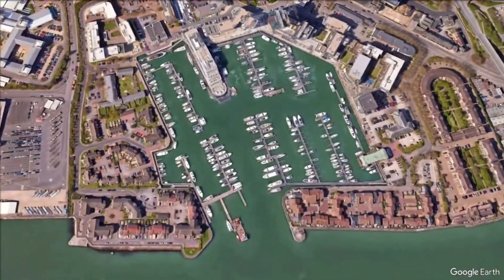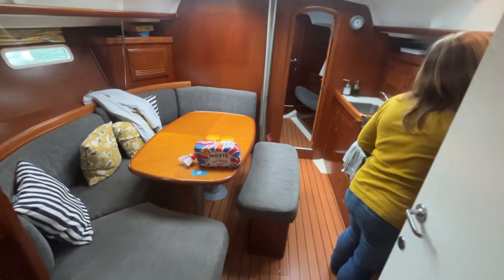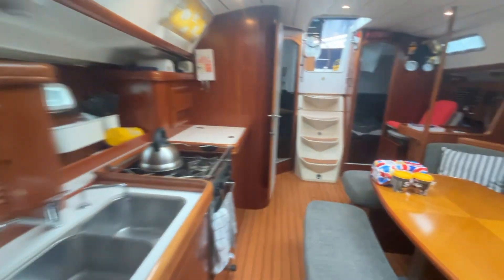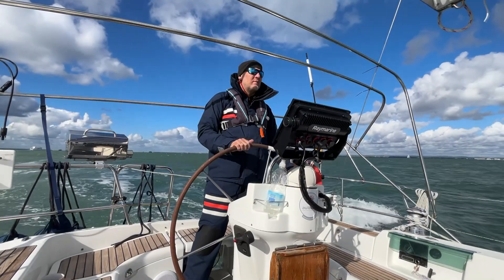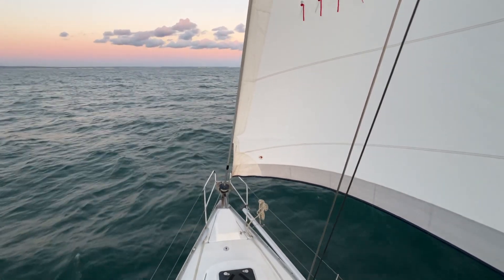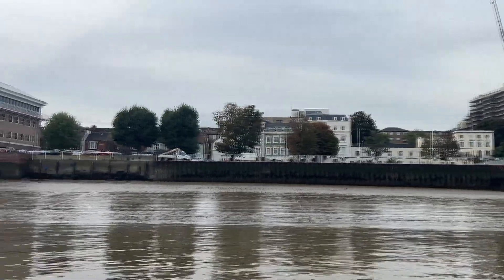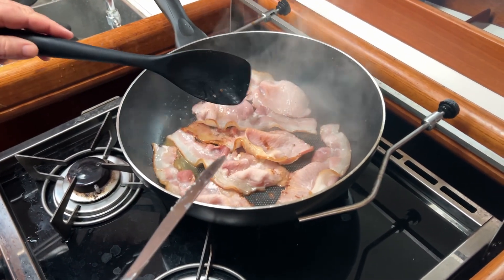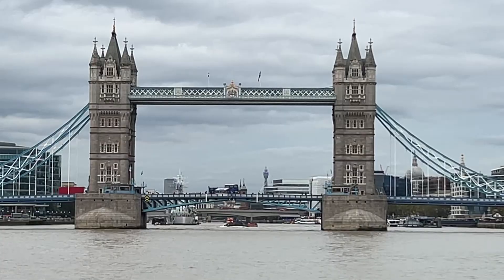Beneteau Oceanis 393 - A Yacht Delivery from Southampton to London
The yacht delivery of a Beneteau Oceanis 393 from Southampton to London.

We provided two highly experienced sailors (both Yachtmaster Ocean) to deliver this beautiful yacht to London. It's always a treat to sail up the Thames!

The owner was delighted with our service and has said the following:

"Always use this company, will use this crew again. Amazing team, very professional and such nice people!"